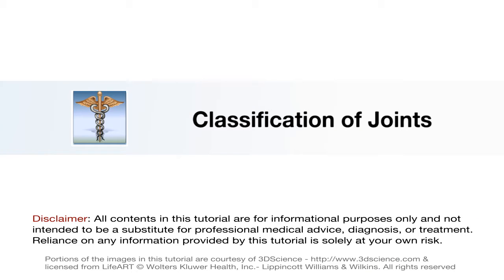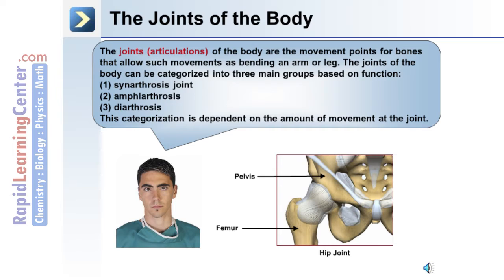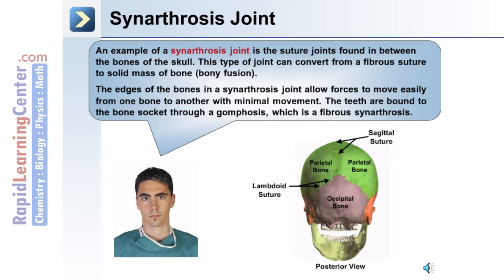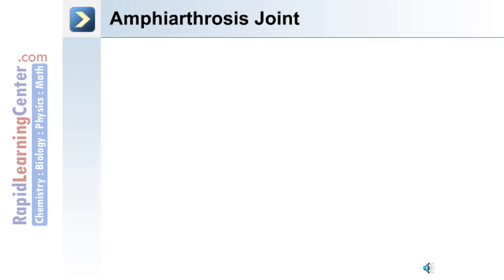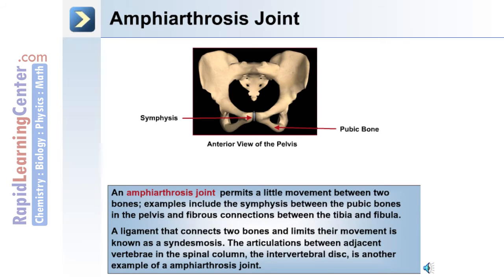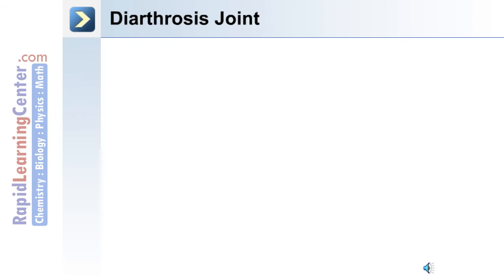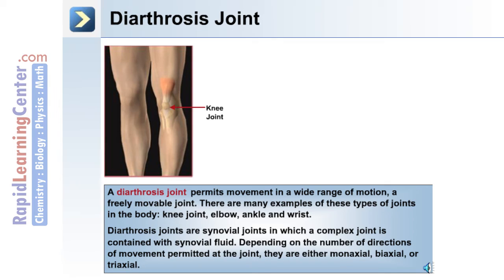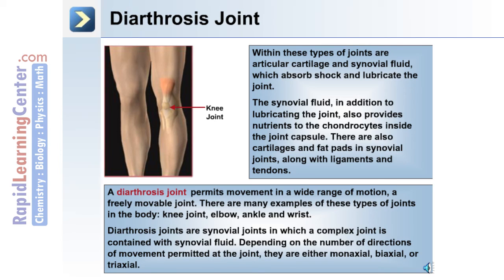The Skeletal System 2 - Classification of Joints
-- RL216 Human Anatomy and Physiology: The Skeletal System II - Classification of Joints